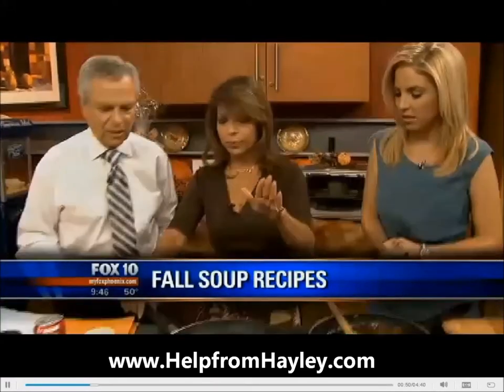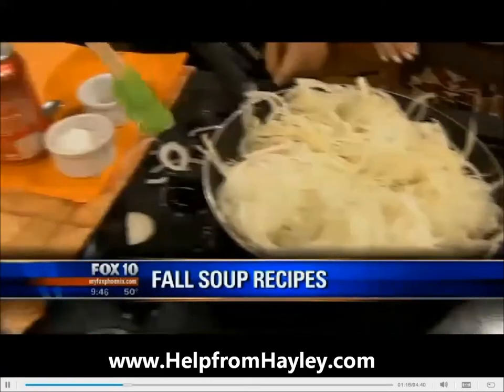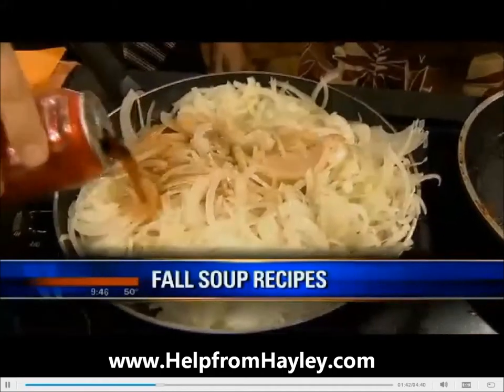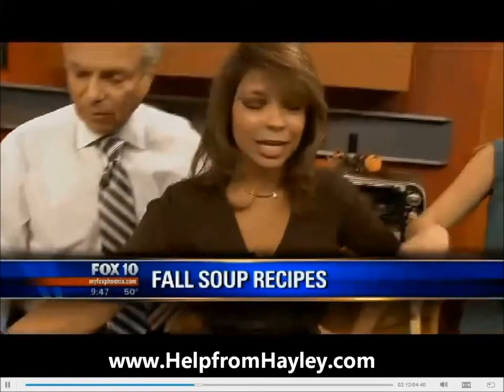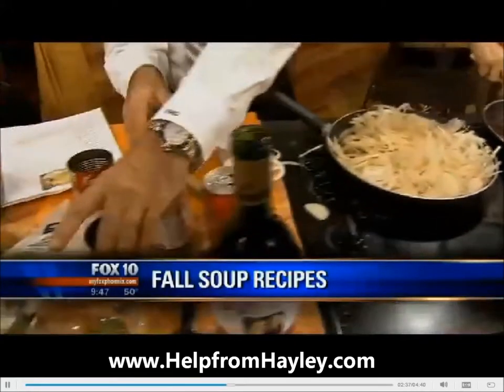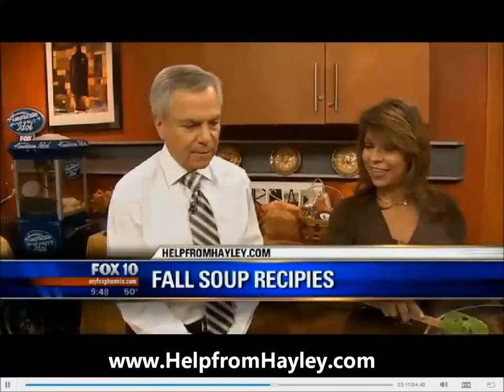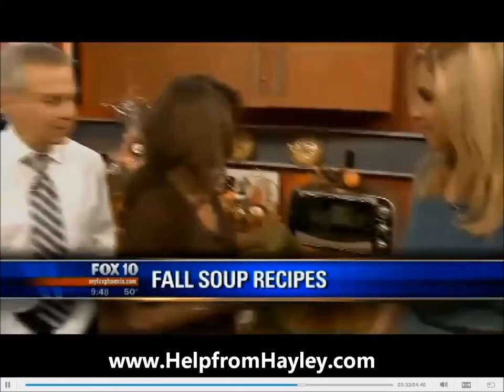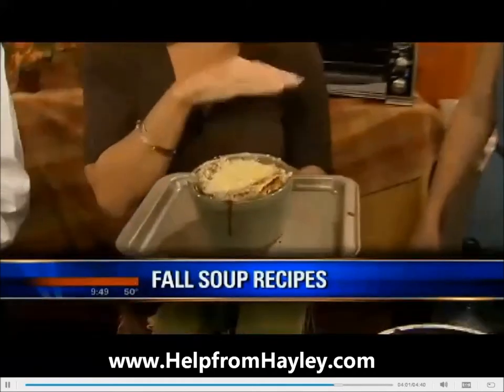Fox 10 Fall Soups & Easy French Onion Soup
Hayley Gibbons from HelpfromHayley.com shows the views of Fox 10 Morning Show how to make a foolproof fast French Onion Soup using Coke.  Other recipes included are Broccoli Cheese Soup, Herb Tomato Soup, Roasted Butternut Squash Soup and Chicken and Gnocchi Soup.